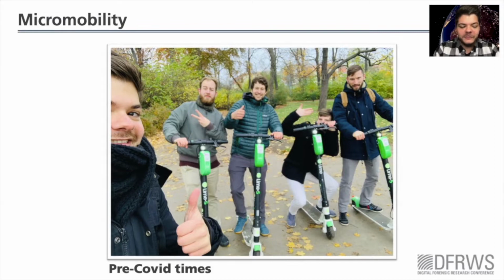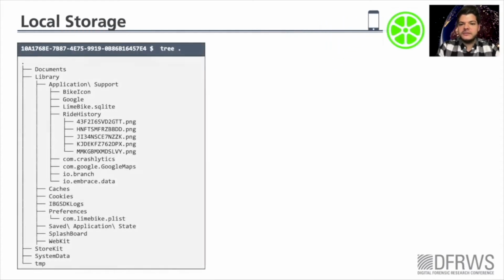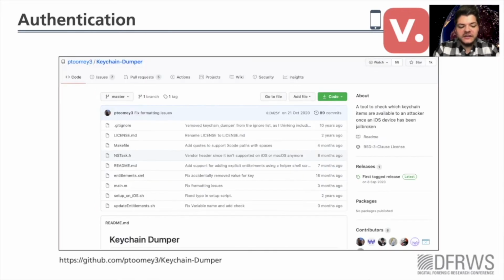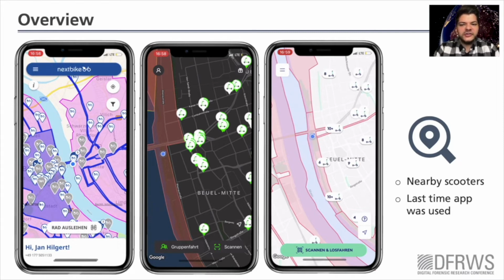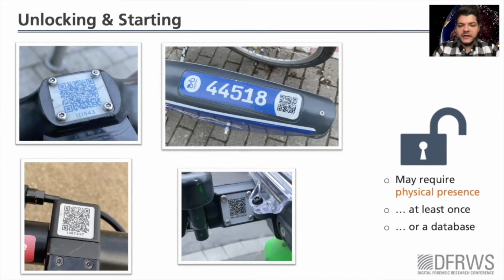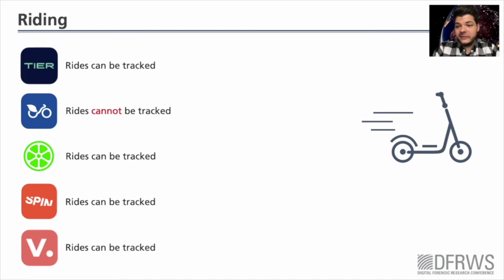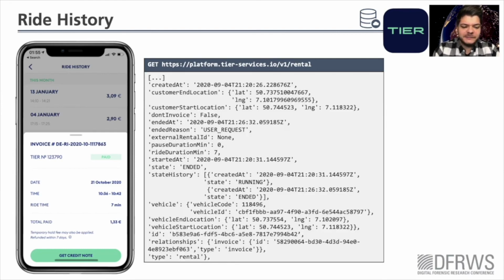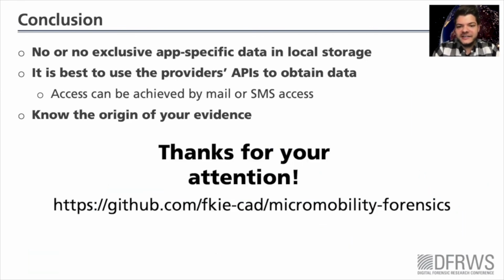A Forensic Analysis of Micromobility Solutions